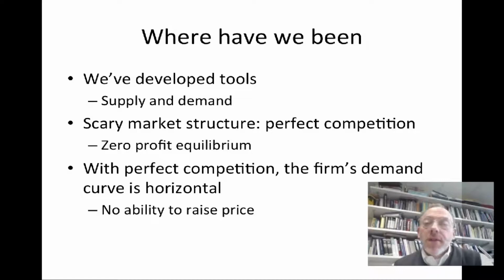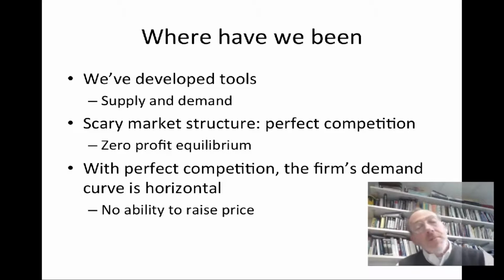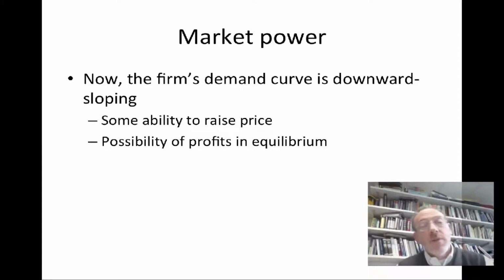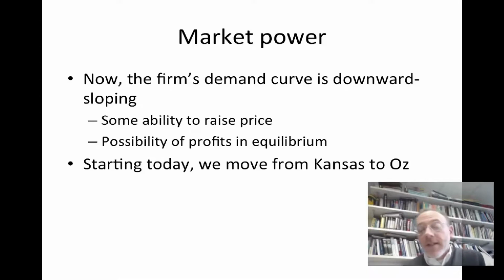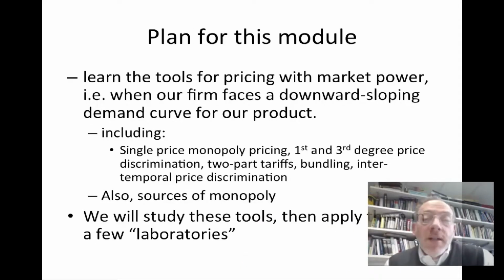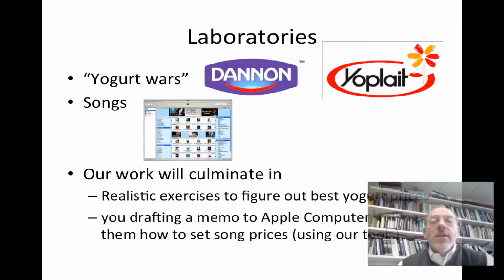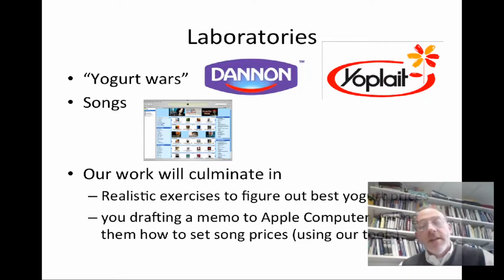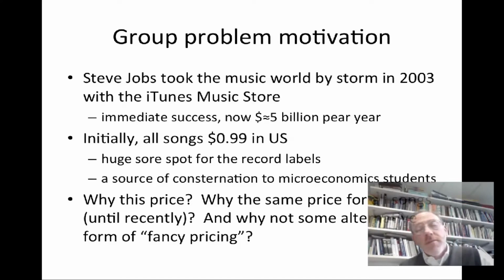Intro to pricing with market power